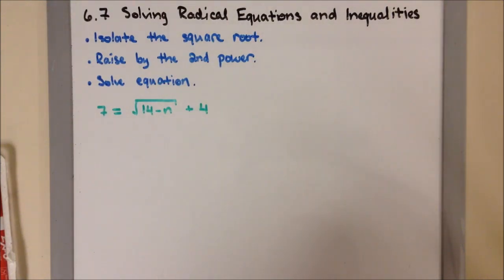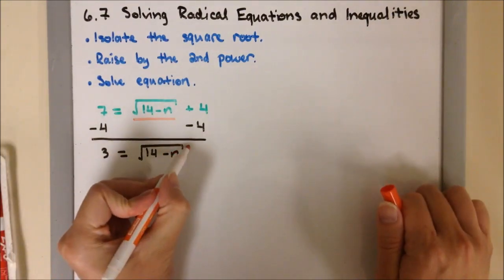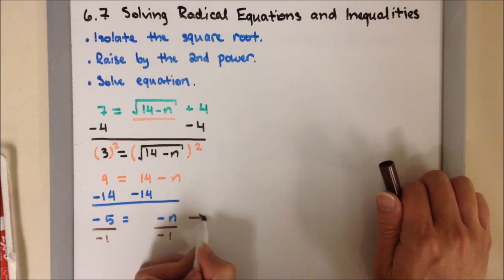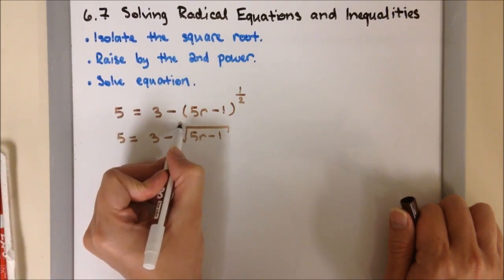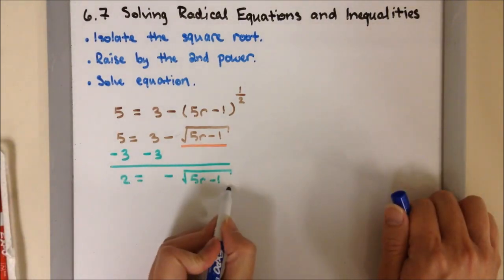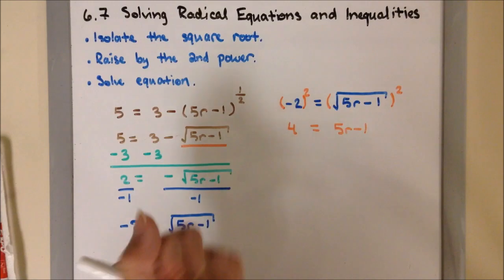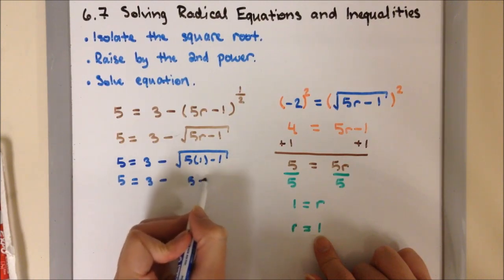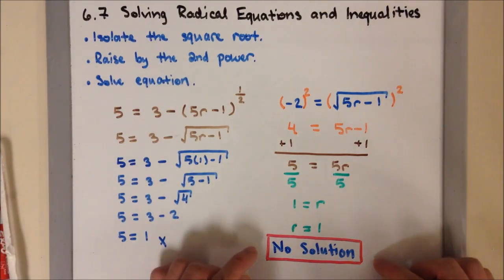A2 6.7A Solving Square Root Equations